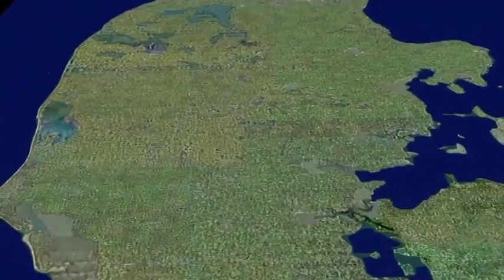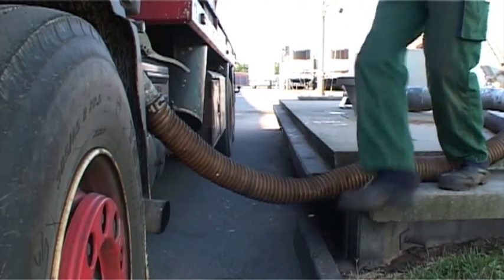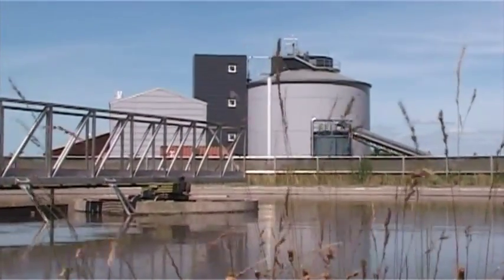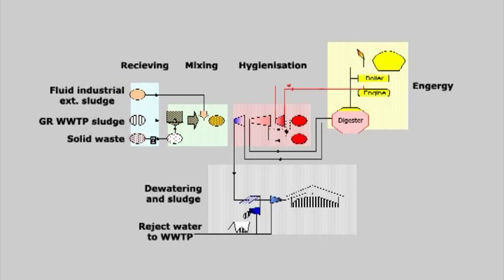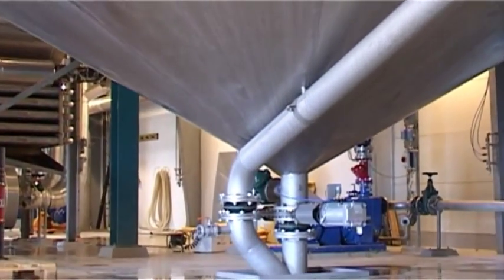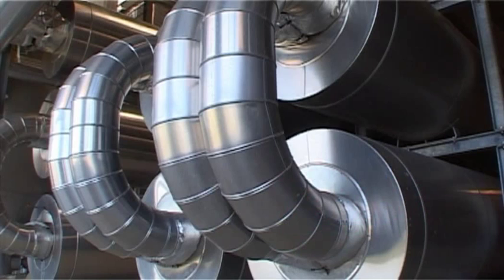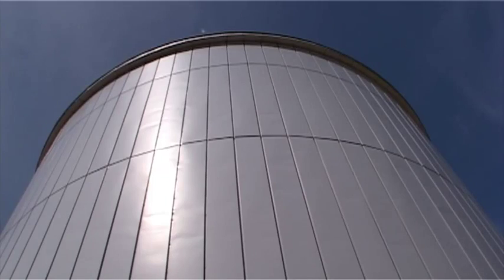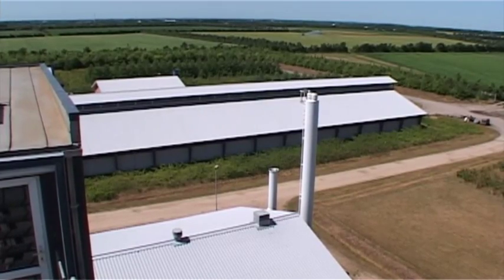Billund Vand English Translation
Co-digestion af sludge and Waste at Billund Vand A/S, Grindsted Denmark